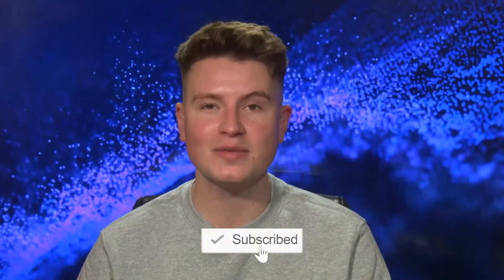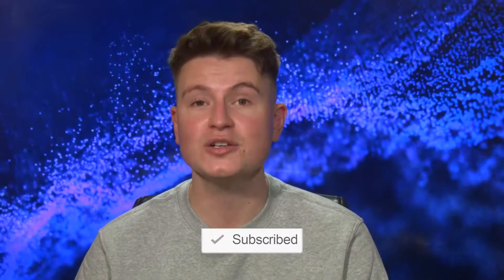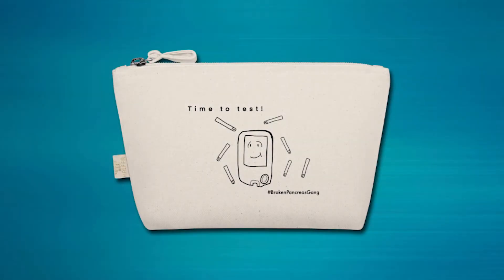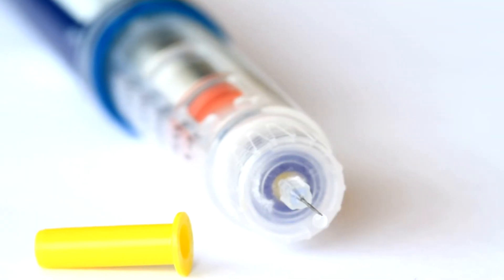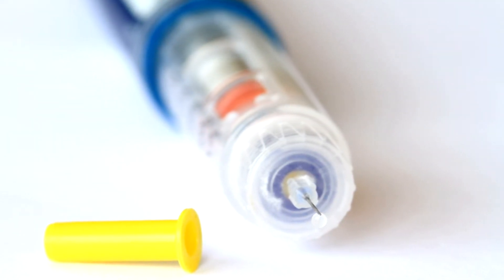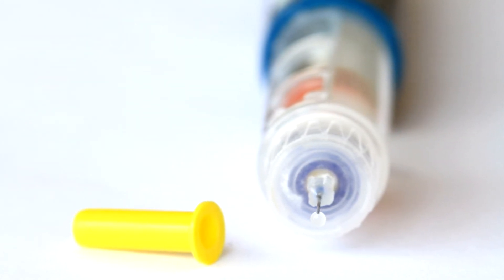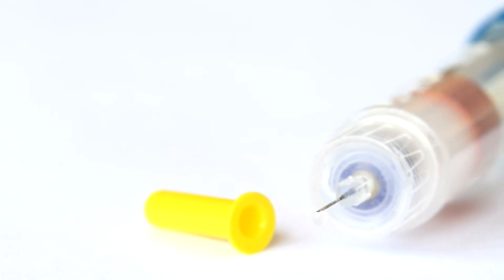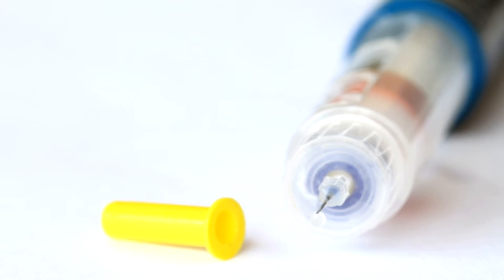2020 A Year Of Breakthroughs For Diabetes Research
2020 was a rough yeah for all of us. But despite the craziness Diabetes UK funded scientists and researchers were hard at work and made several breakthroughs. In this video I'll take you through all the exciting developments.
Don't forget this year has been really tough for charities with their income severely diminished so to ensure they can continue on their quest for a cure and better understanding of the condition be sure to support them where you can.